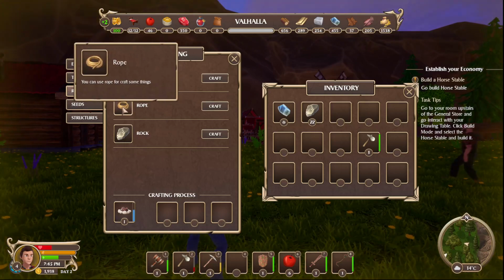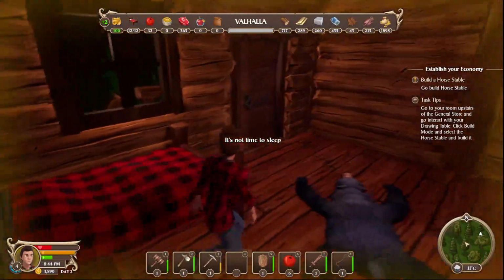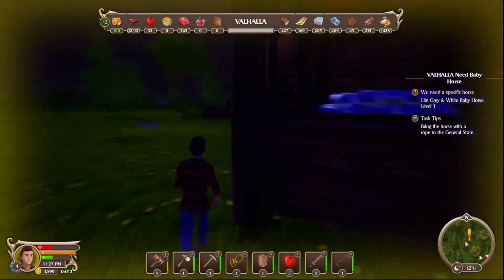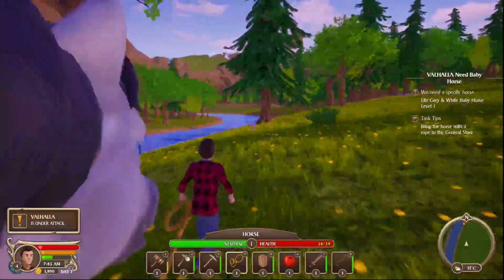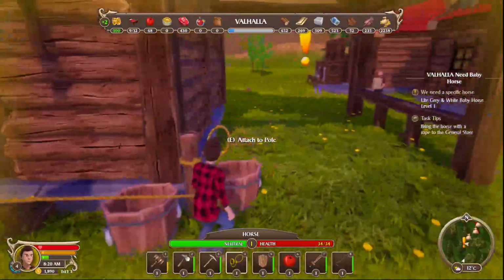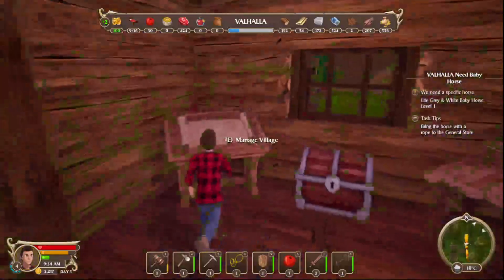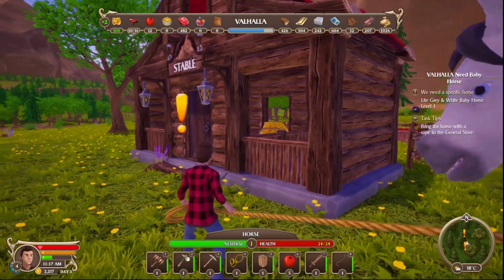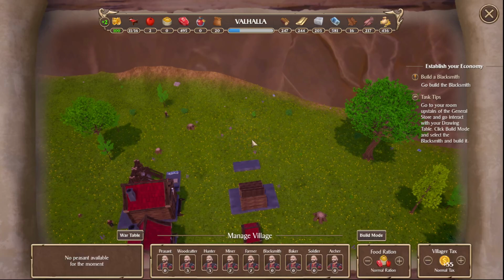Alek The Lost Kingdom Early Access Part 7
Today let's take a look at the Early Access for Alek The Lost Kingdom. In this we will play as Alek ( or Viktor in future ) and build a new Kingdom from scratch. In this adventure, we must rebuild the world of Zarabon. Build our villages and manage your production lines with the help of your villagers.